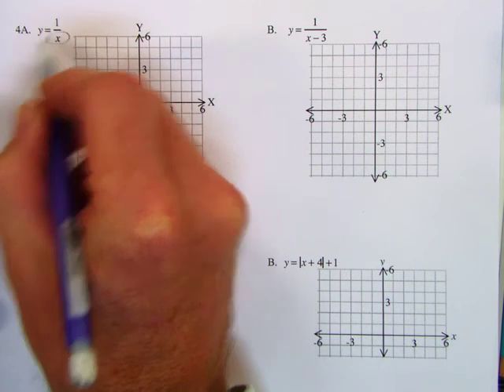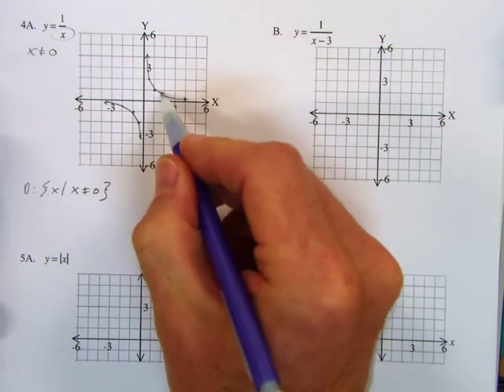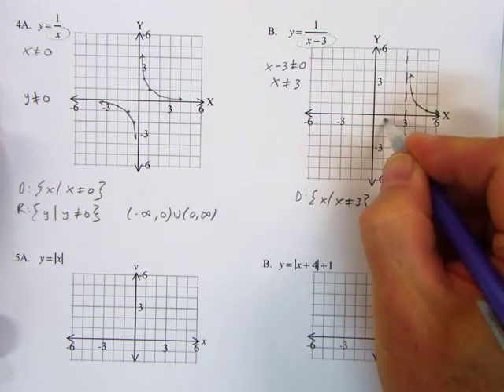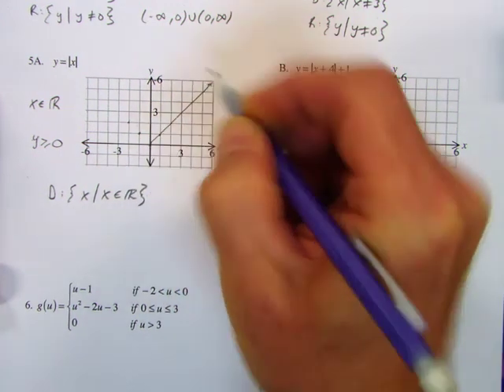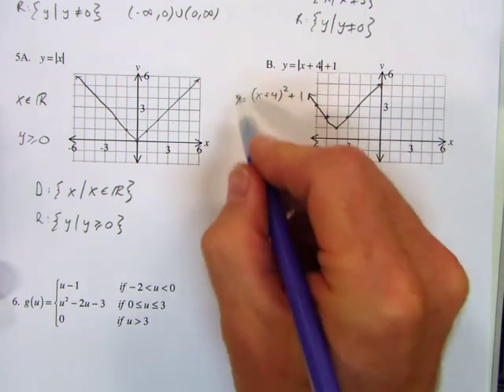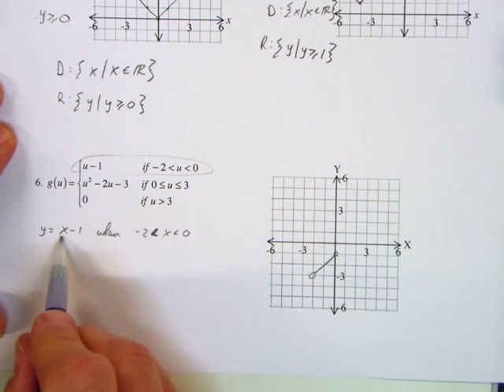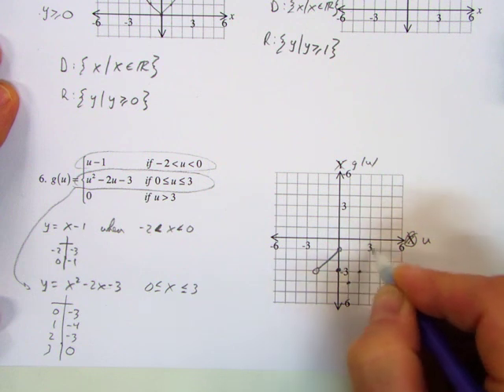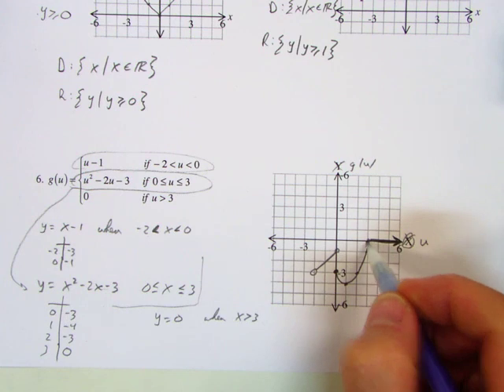MA 4-1 #4-6 Domain range piecewise 480p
Two more examples for finding domain/range and one on graphing a piecewise function.